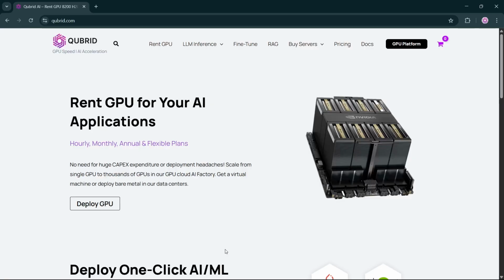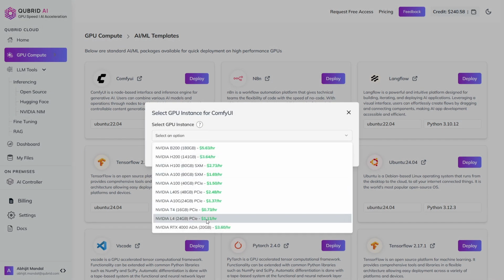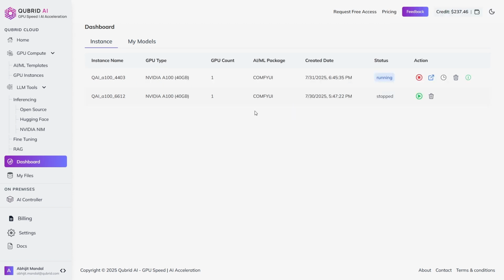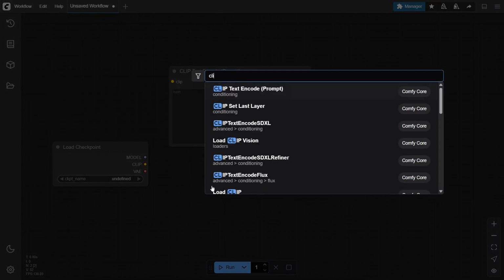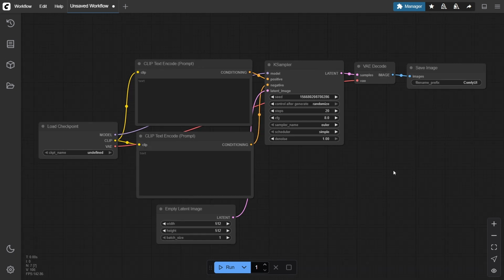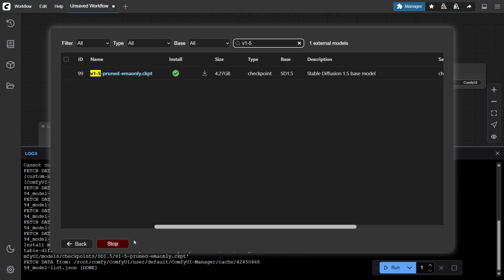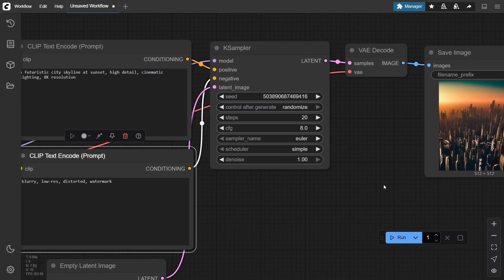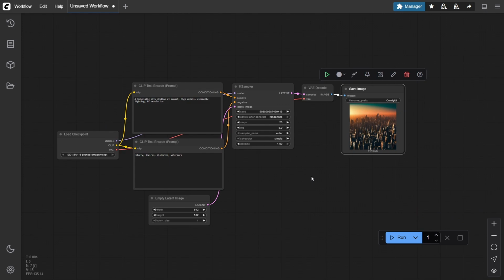Qubrid AI's ComfyUI GPU Template - Generate Stunning AI Images 🔥 | Step-by-Step Tutorial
🚀 Welcome to Qubrid AI's first official AI/ML video tutorial!

In this video, we walk you through image generation using our ComfyUI Template on Qubrid AI’s powerful, GPU-accelerated platform.

🔧 What you’ll learn:

✅ How to launch Qubrid’s ComfyUI Template
✅ Hands-on image generation with stable diffusion
✅ How Qubrid simplifies the entire GenAI workflow
✅ Tips for customizing and optimizing outputs

Whether you're an AI creator, ML engineer, or exploring generative AI for the first time, this tutorial will help you get started in minutes - with no complex setup or local installs required.

💡 Powered by high-performance infrastructure with GPU virtualization, private execution, and scalable templates - Qubrid AI is your one-stop GenAI platform.